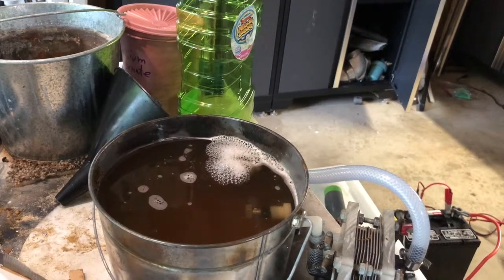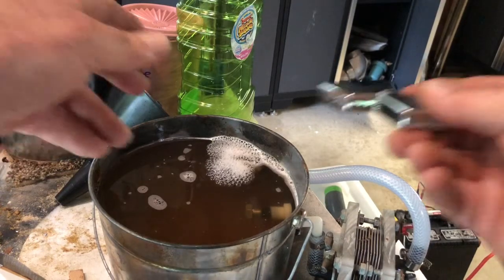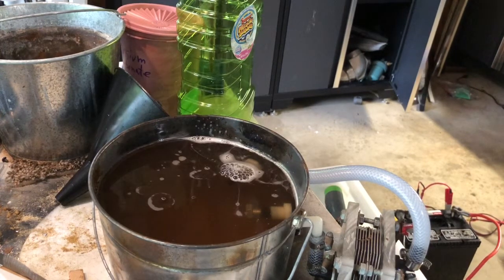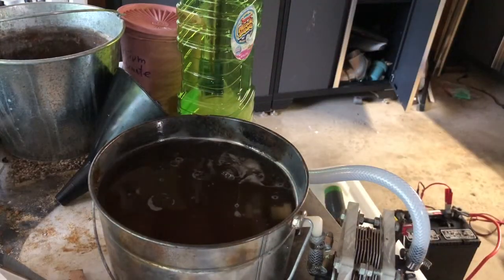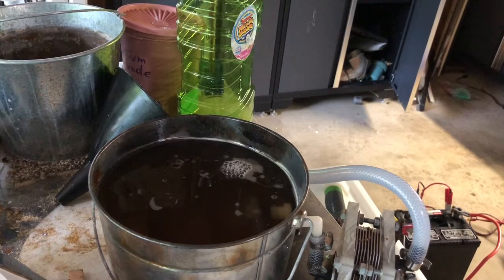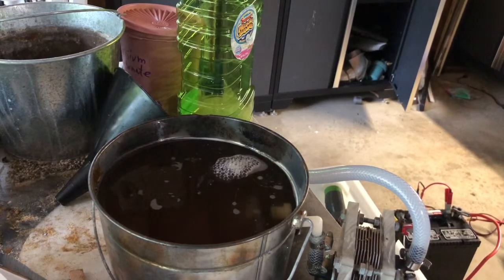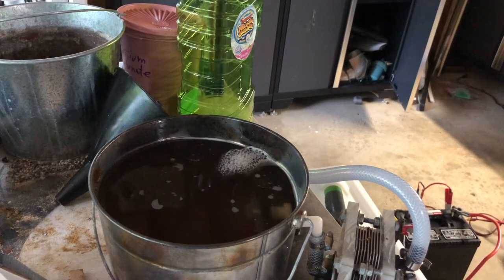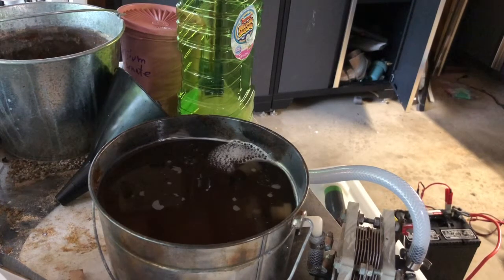Bucket O Bangs version 1 lit with flint and steel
Using a Zippo lighter striker